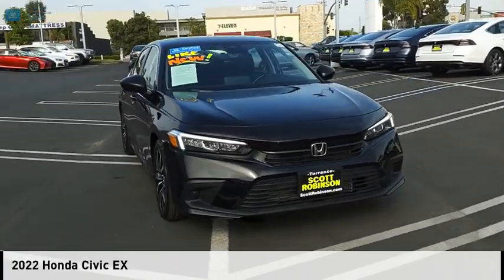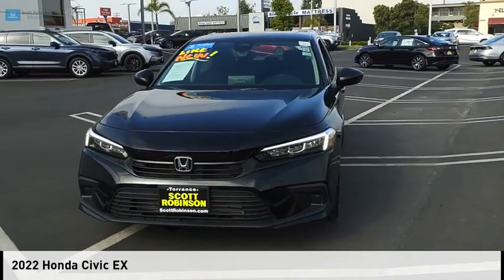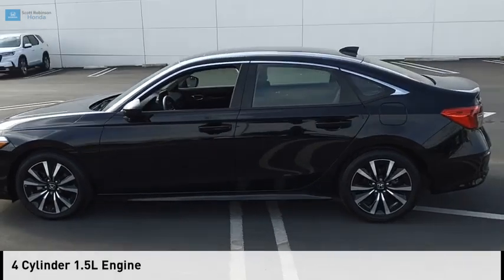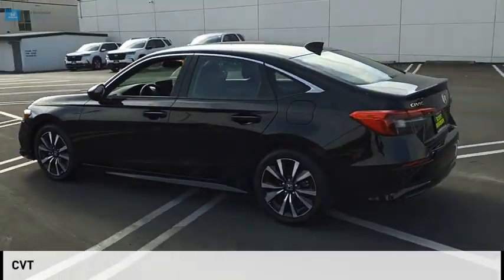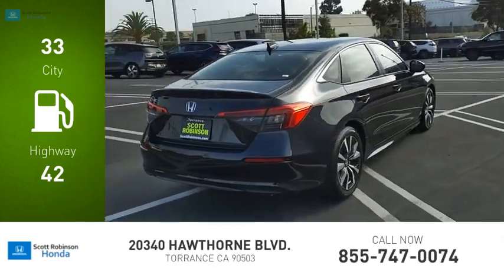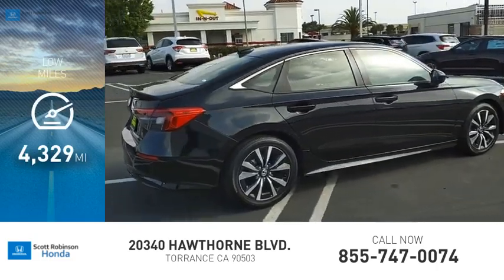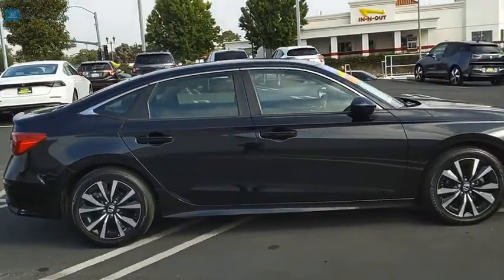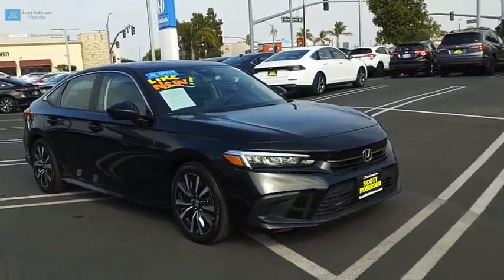2022 Honda Civic Torrance CA 59441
2022 Honda Civic EX

20340 Hawthorne Blvd.

Certified. Odometer is 19352 miles below market average! BACKUP CAMERA, BLUETOOTH, POWER PACKAGE, Adaptive Cruise Control: Adaptive Cruise Control (ACC) with Low-Speed Follow, Alloy wheels, AM/FM radio, Apple CarPlay/Android Auto, Brake assist, Forward collision: Collision Mitigation Braking System (CMBS) + FCW mitigation, Front dual zone A/C, Heated front seats, Power moonroof, Radio data system, Remote keyless entry, Security system, Speed control, Speed-sensing steering, Steering wheel mounted audio controls, Telescoping steering wheel, Trip computer. 33/42 City/Highway MPG HondaTrue Certified+ Details:  * 182 Point Inspection  * Transferable Warranty  * Honda Care Motor Club Partner for 2 years/50,000 miles (whichever comes first.) Roadside Assistance, Trip Interruption and Concierge Service for the duration of the Certified Pre-Owned Limited Warranty. Up to two complimentary oil changes within the first year of ownership. SiriusXM 90-Day Trial  * Powertrain Limited Warranty: 84 Month/100,000 Mile (whichever comes first) from original in-service date  * Warranty Deductible: $0  * Roadside Assistance  * Limited Warranty: 60 Month/86,000 Mile (whichever comes first) from original in-service date, if purchased within new vehicle limited warranty period  * Vehicle History Awards:  * NACTOY 2022 North American Car of the Year With over 4 decades of serving the South Bay automotive community; Scott Robinson Honda is dedicated to our clients, community and honesty. This has been the formula behind our legacy of success.